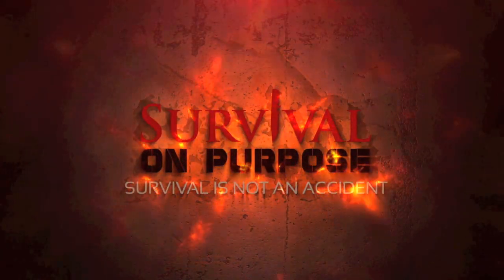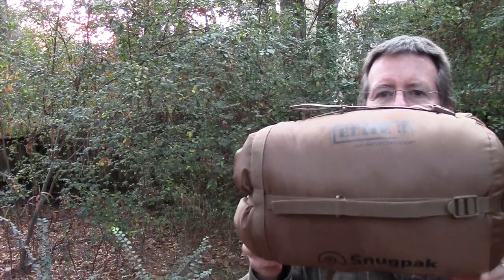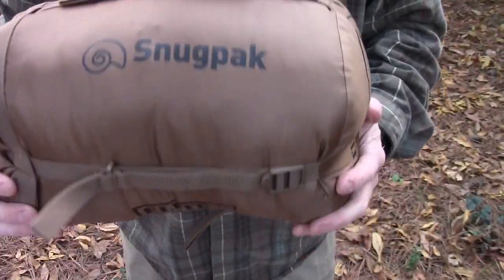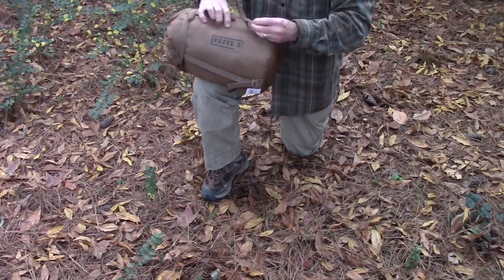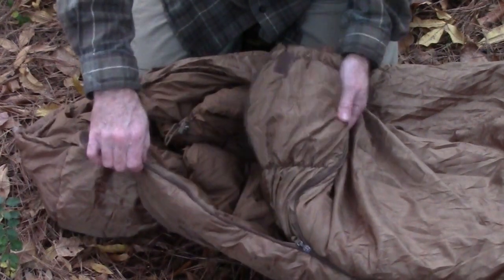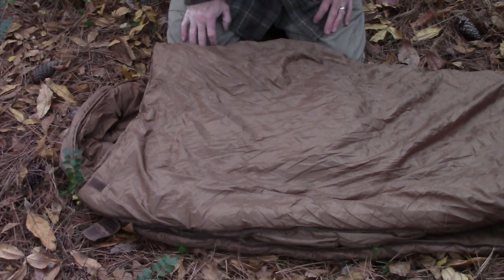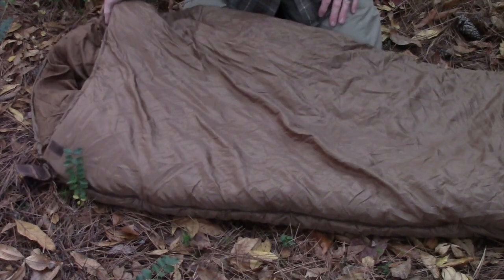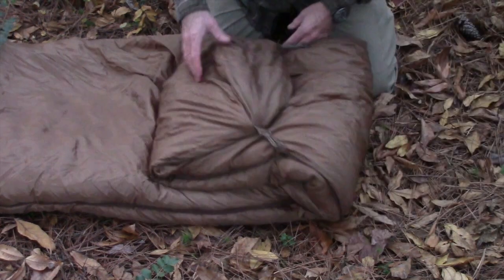Snugpak Softie Elite 3 Sleeping Bag- Great Gift Idea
The Snugpak Softie Elite 3 sleeping bag is a mummy bag style, medium cold weather bag with some really great features like a ripstop shell, Reflectatherm layer and Snugpak's own Softie insulation which retains heat even when wet.